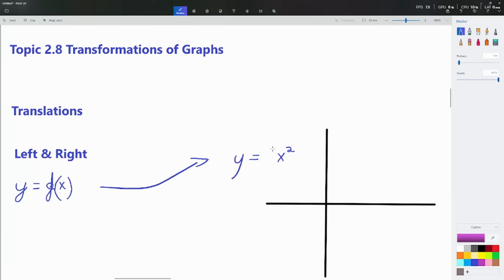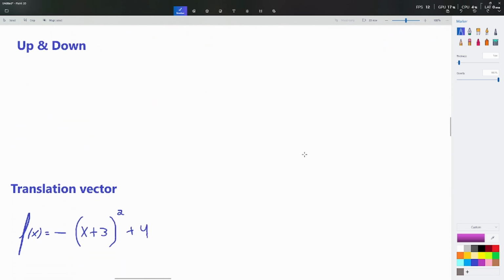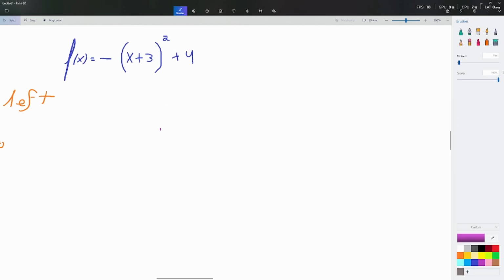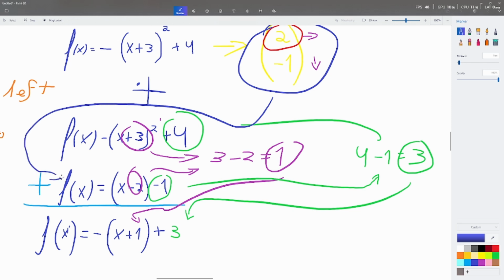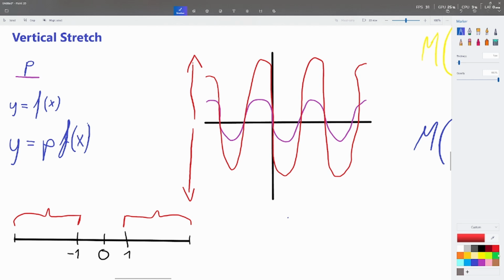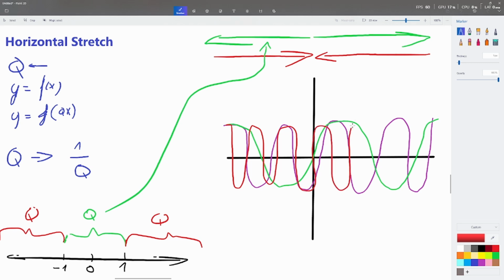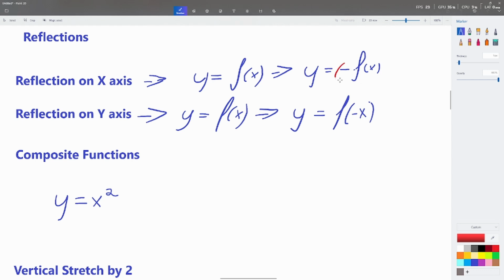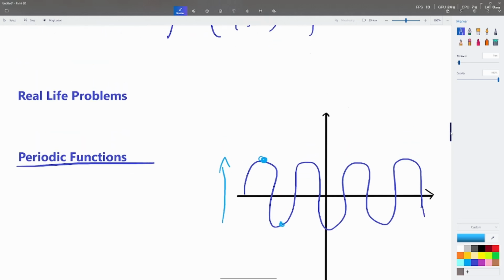Topic 2.8 | Learn Transformation of Graphs | Translation, Vertical & Horizontal Stretch | IB MATH AI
In this lesson, we will cover IB MATH AI HL TOPIC 2.8

Translations up and down left and right

Vertical Stretch, Horizontal Stretch